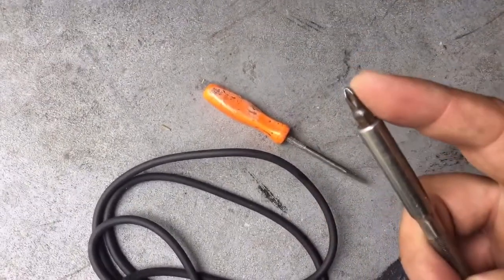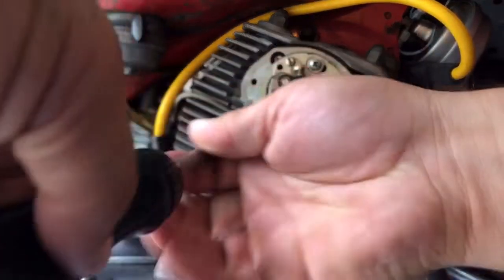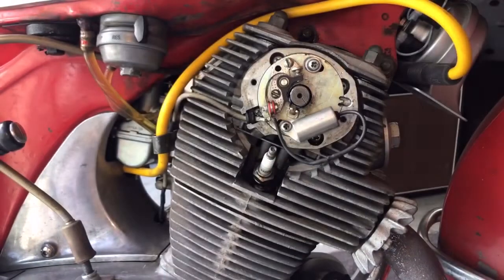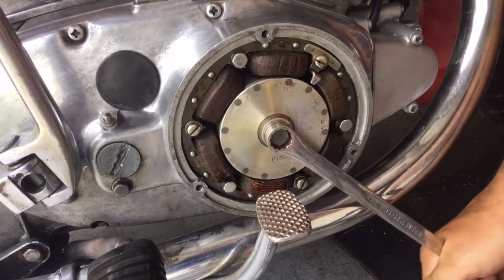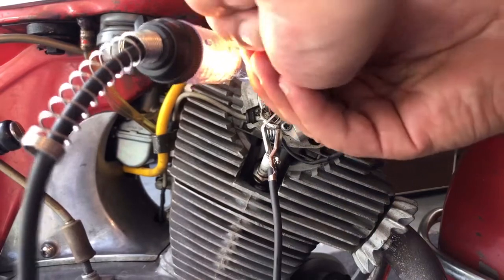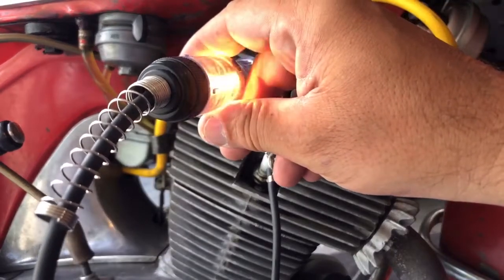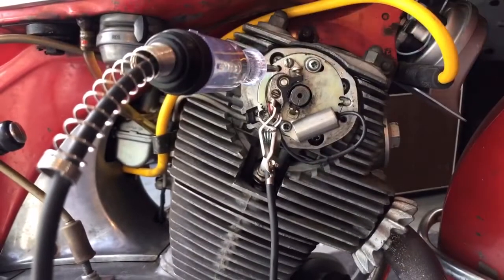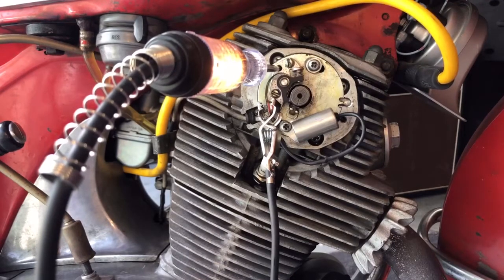How to set ignition points timing on Honda 305 motorcycle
Setting the static timing on breaker points.